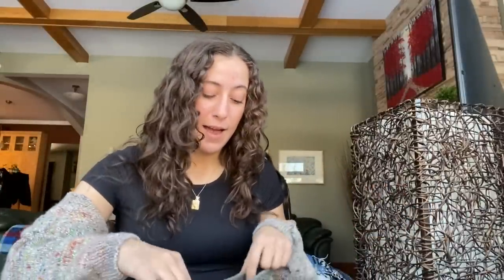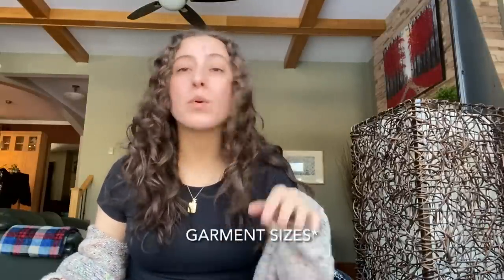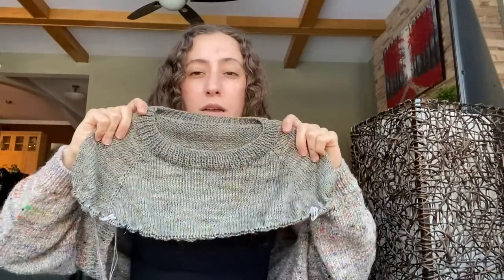Knitting Vlog - test knitting spring knitting pattern for Creabea, yarn stash updates, & BIG news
Find Me!

Telstra Tee by Rebecca Clow is currently in testing
Here, I am working on a size 5 (off gauge), and my typical size per the pattern is a size 3

For reference, here are my measurements:

Height 5 foot 8 inches
Waist 30-31 inches (size 28 bottoms US)
Bust 37-38 inches (36C)
Weight 155lbs
Age 24